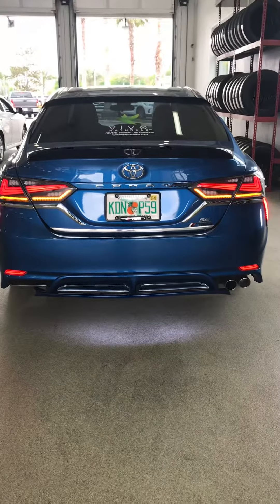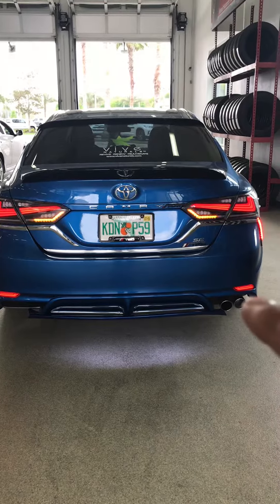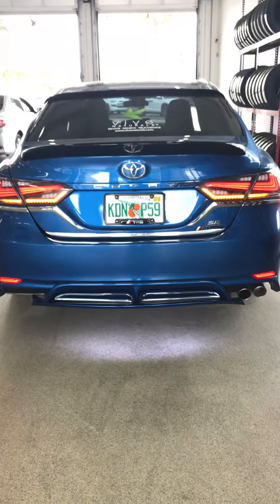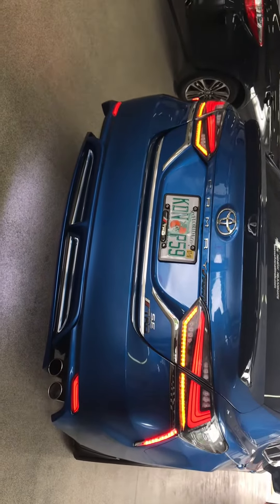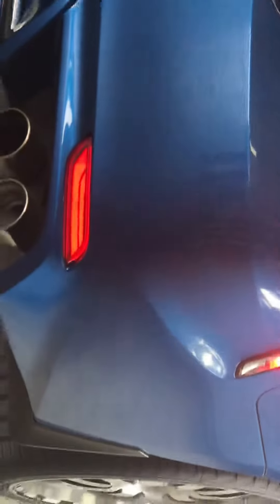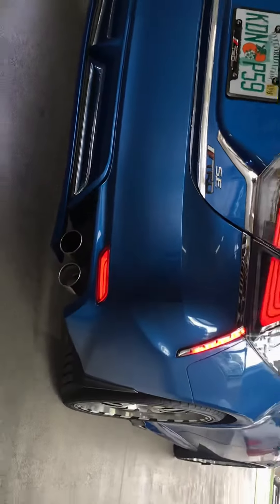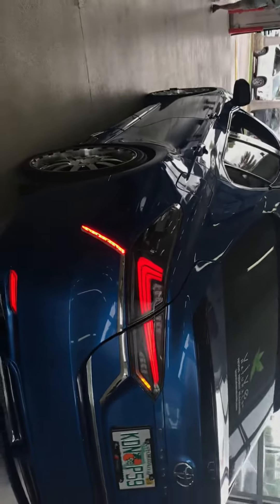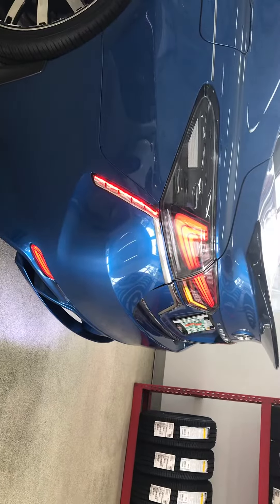2018 Toyota Camry SE Lights upgrade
We added a Lexus style taillights plus swap out the rear reflectors and turn them into stop lights.